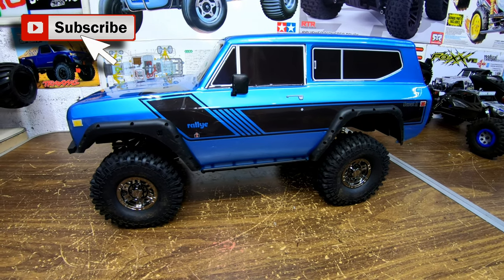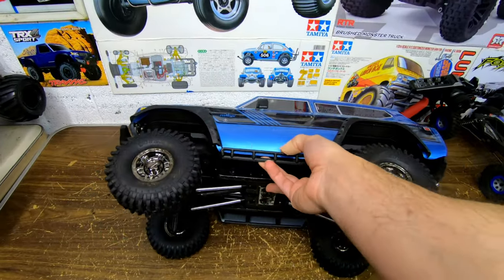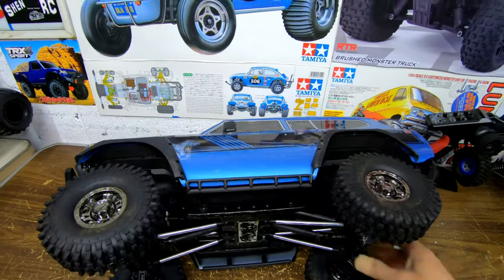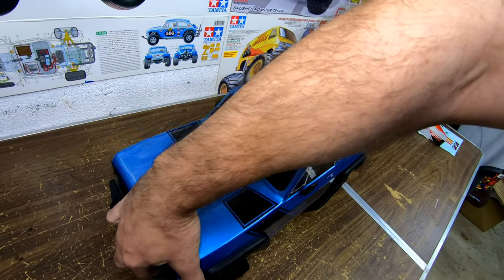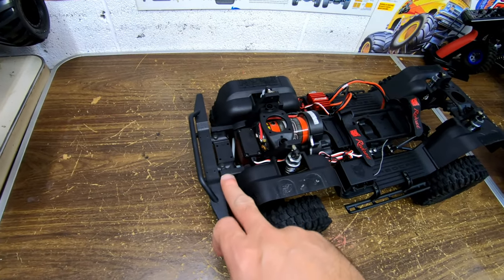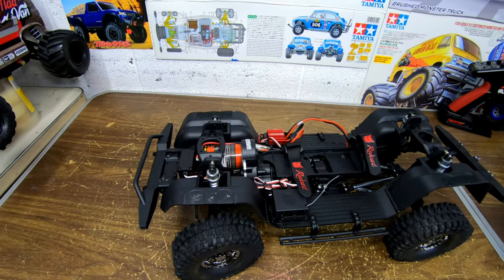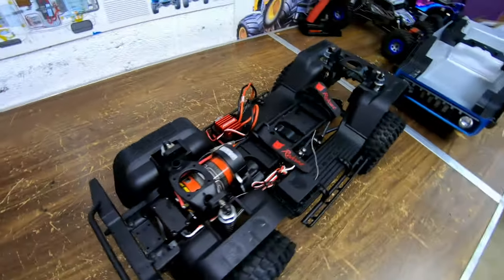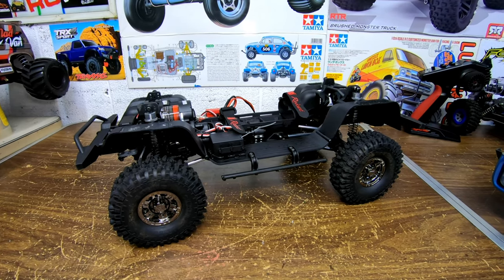Redcat Gen 8 LONG TERM REVIEW | Mods & Tips!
Redcat gen 8 long term review how is it? good bad? I will share my thoughts on the redcat gen 8 crawler after owning it since it has been first released.

CANON LENSES
EF-S 18-55mm f/3.5-5.6 IS STM.

ACTION CAMERAS
Xiaoyi Yi.
Polaroid cube.

GIMBAL
YI Technology 3-Axis Gimbal Head  91033

MIC'S
Boya BY-MM1.
Purple Panda Lavalier Lapel Microphone Kit - Clip-on Omnidirectional Condenser Lav Mic.

LED LIGHT
Tolifo PORTABLE 176 LED PHOTO LIGHT

TRIPODS
Miggo splat flexible DSLR.
Joby flexible mini.
OSN Deluxe Lightweight Tripod (OS-500).